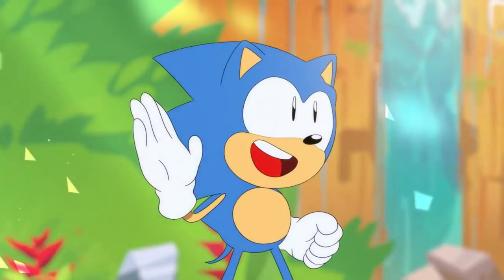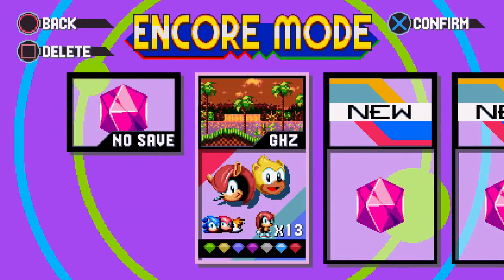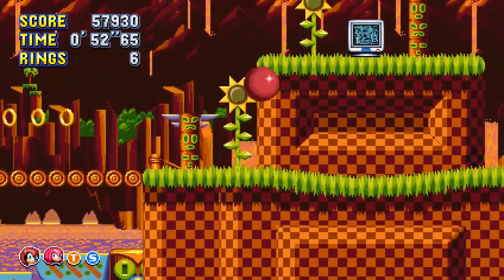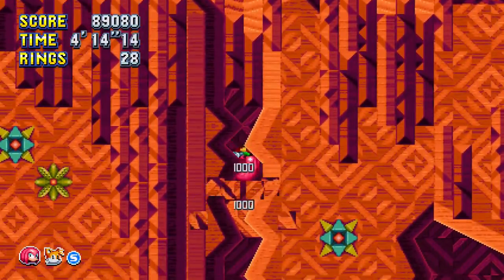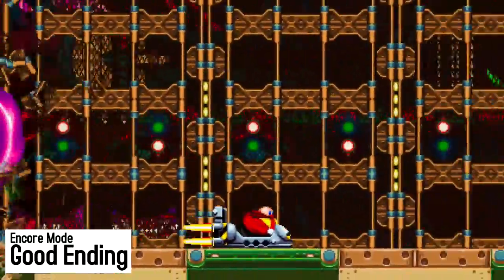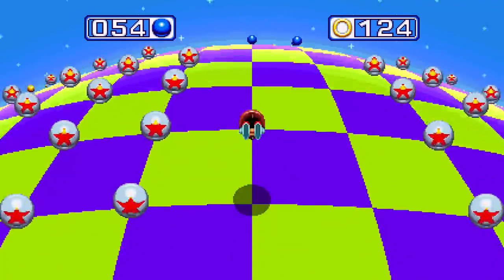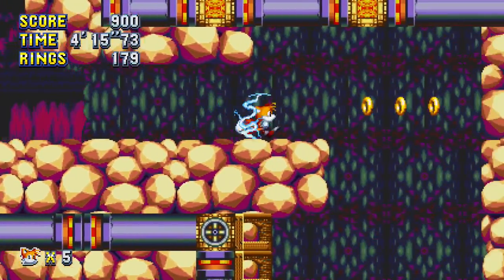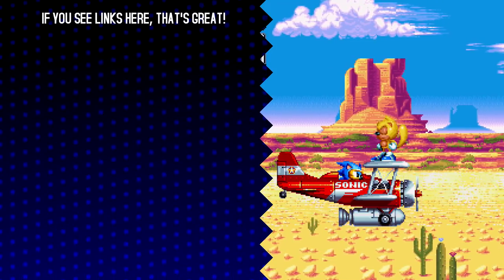Sonic Mania Part 2 (PLUS) | Better Late Than Never Videogames #13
Would you believe I expected this to be a short video?

Rlan once again lended a hand in this review, so give him a look: